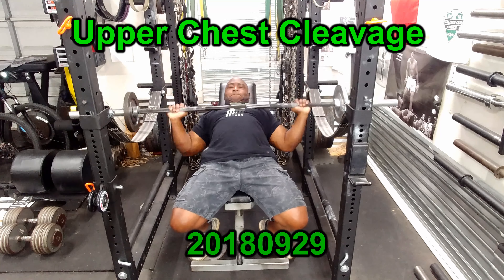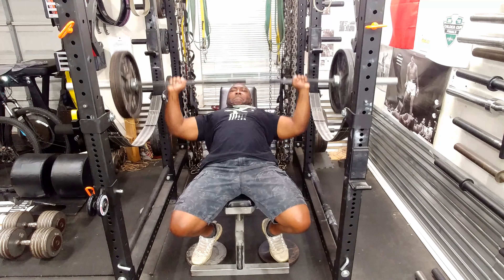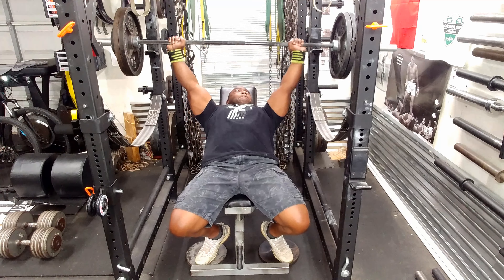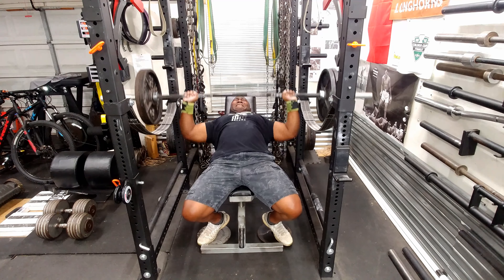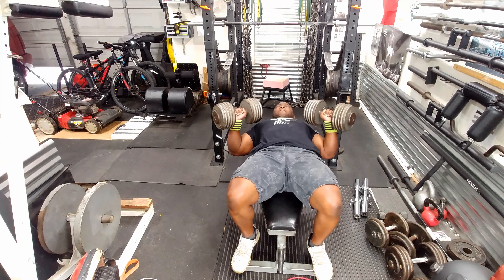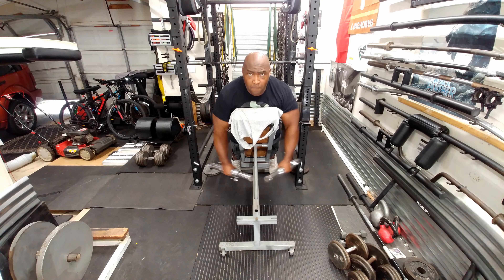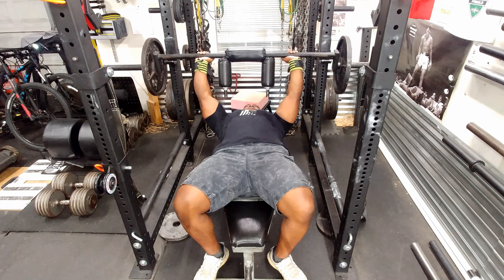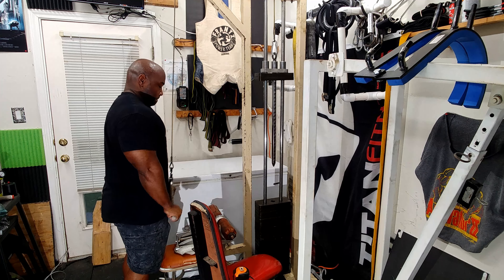Upper Chest Cleavage ( garage gym training)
20180929

Incline bench press 45*10,95*10,135*5,225*5,240*5,260*5,275*5,275*10
Dumbbell bench press 2 sets of 12
Incline side laterals 3 sets of 10
Tricep SS bar extensions 4 sets of 5
Tricep press-downs 2 sets of 20

Equipment used:
Cybex bench
Rogue Rack
Rogue Ohio Power bar
Anderson wrist wraps
Titan lat machine
Cap Dumbbells